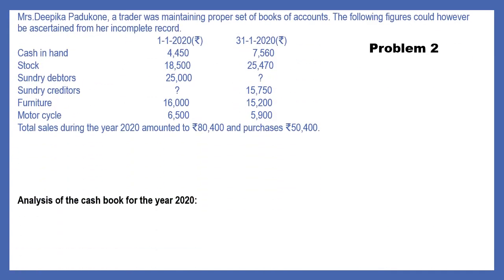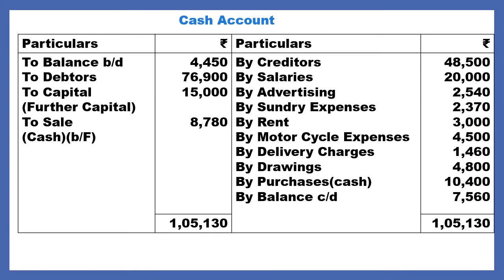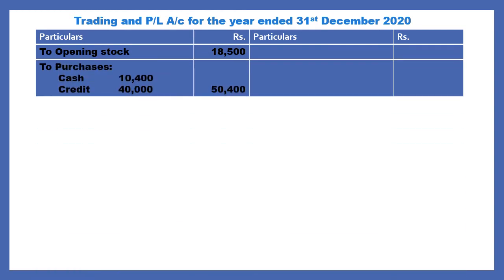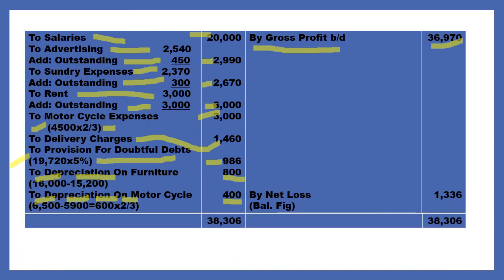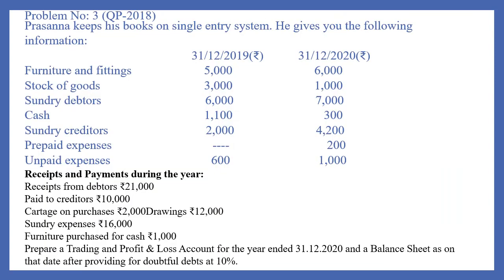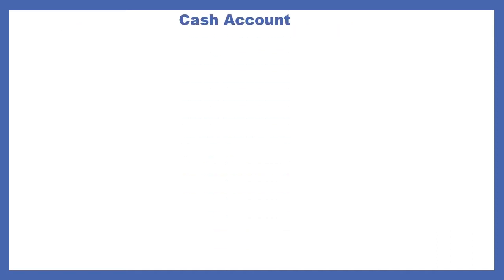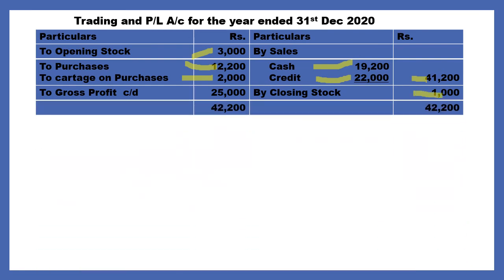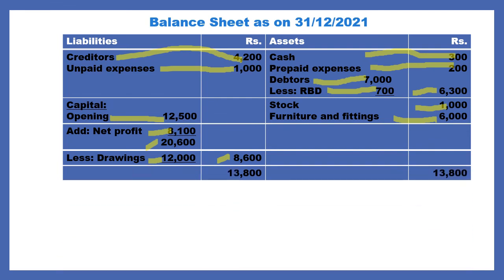Problem 2 & 3 Conversion Method 24 marks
Presented by
M Ananth Pai
Faculty in Commerce
Sri Bhuvanendra College Karkala